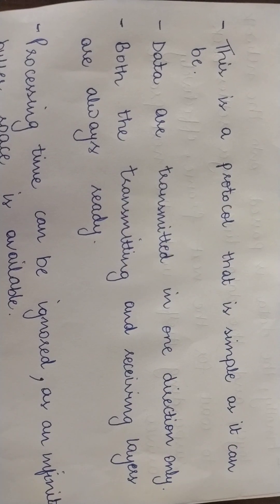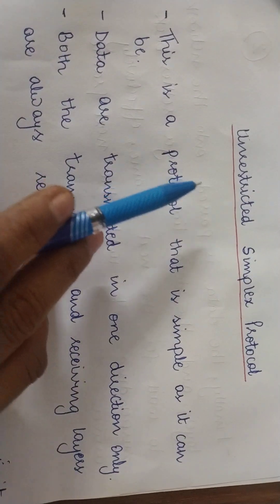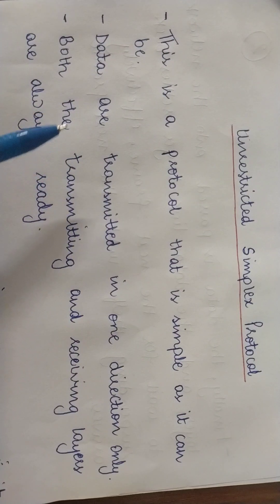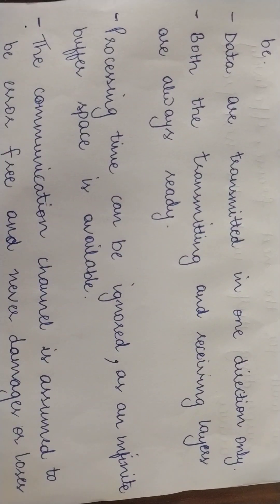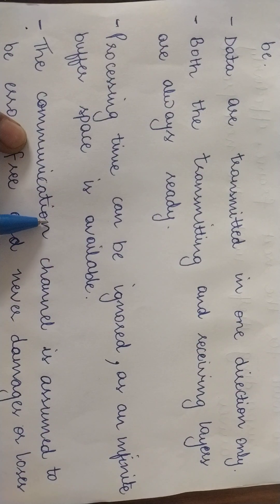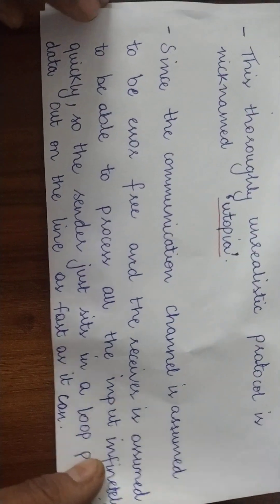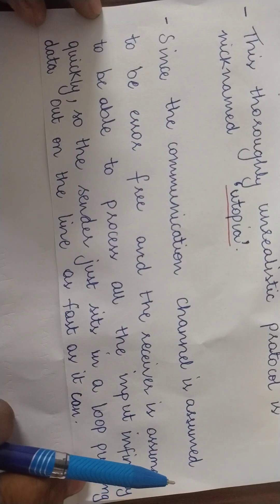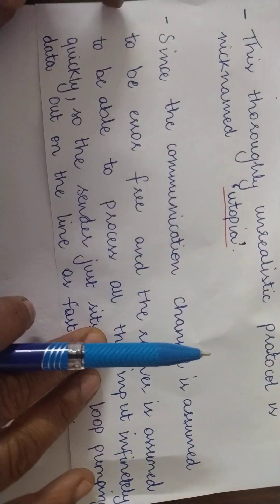Unrestricted Simplex Protocol || Data Link layer Protocols